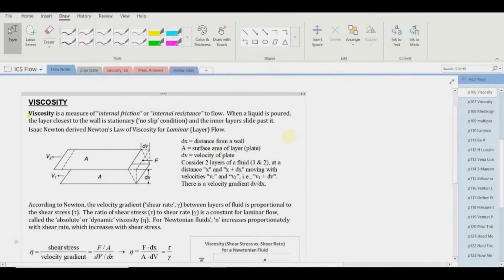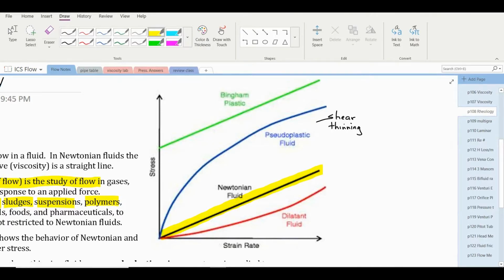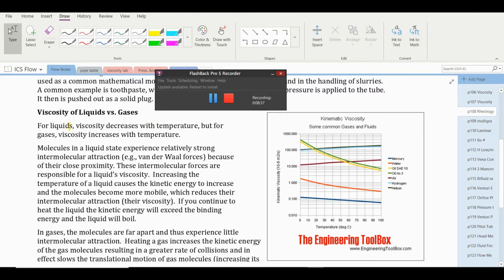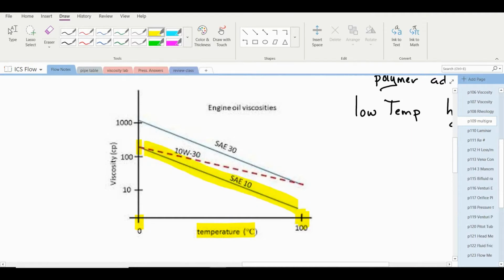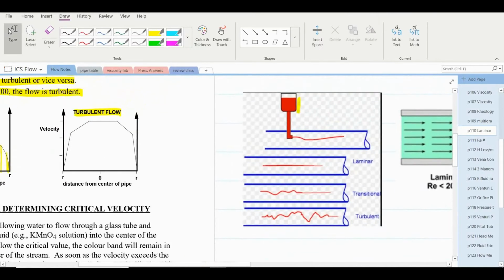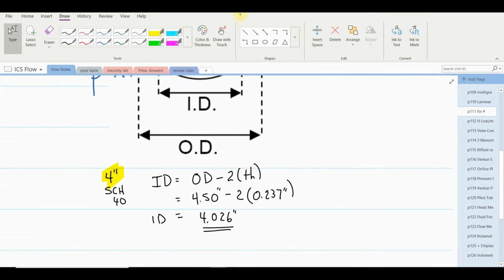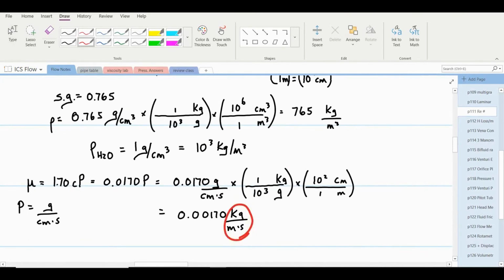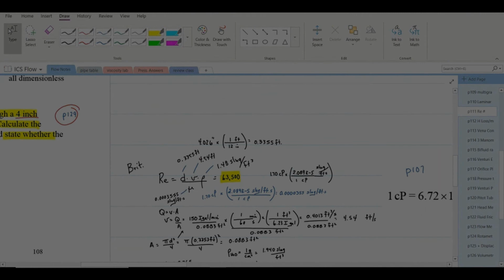Fluid Flow 3 Viscosity & Reynolds Number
Viscosity and its units explained
Fluids of varying rheology
Reynolds number calculated